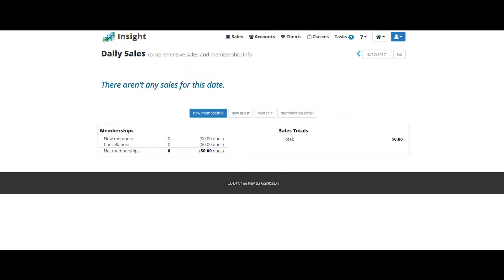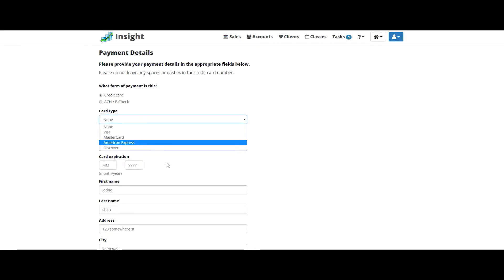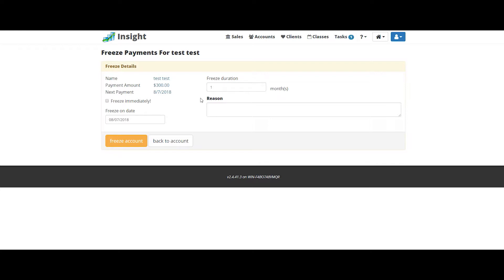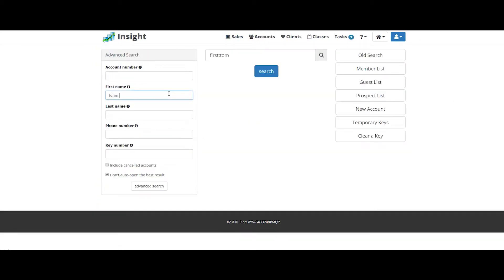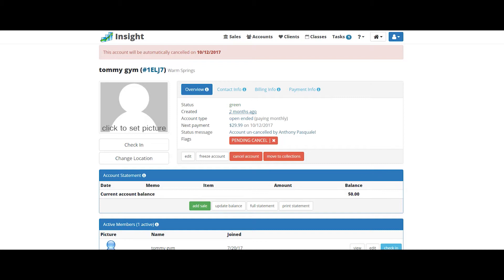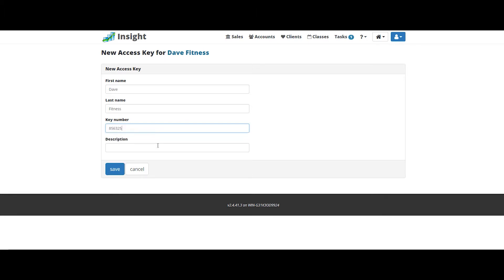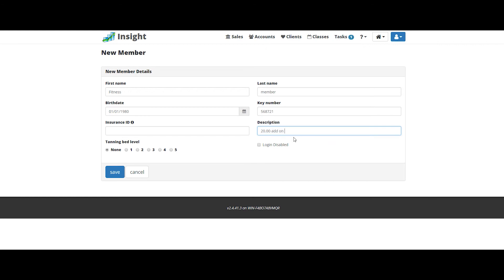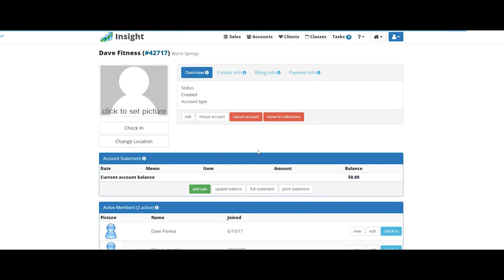Common Member Concerns in Gyms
In this video we show why Gym Insight is the fastest gym software for Member Concerns.
(This video shows some of the tasks a front desk operator would have daily.) If you need a quick refresher or just need to know about some of the basic functions of the program watch this video!

Our Blog with helpful information for Gym Owners